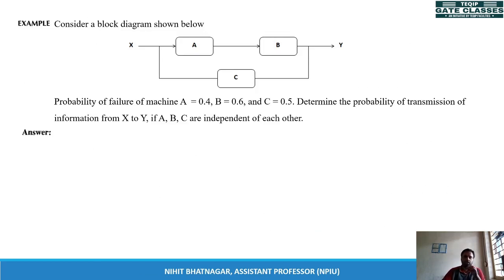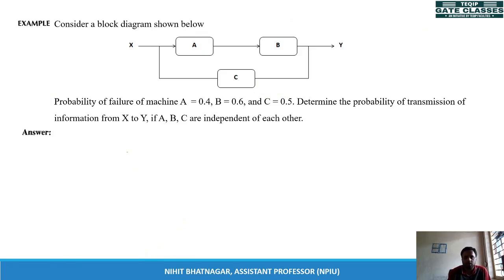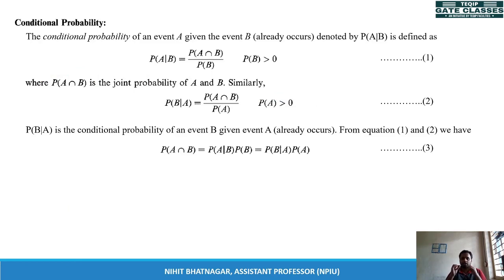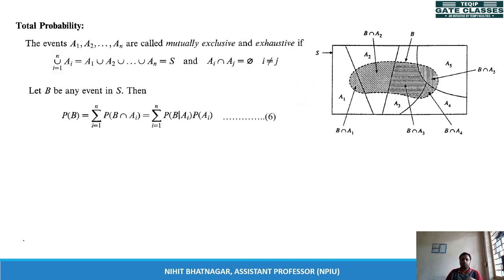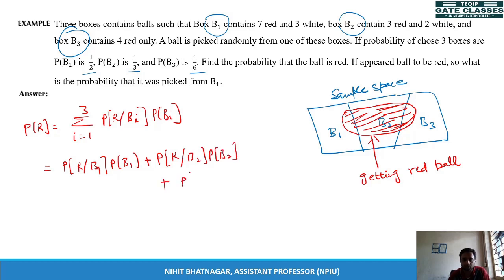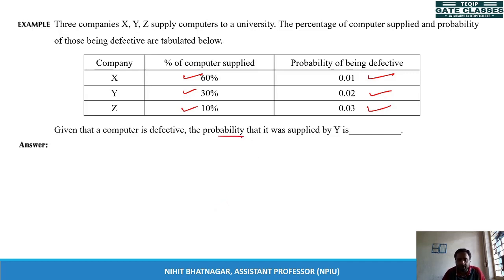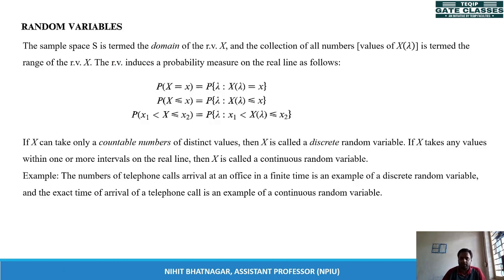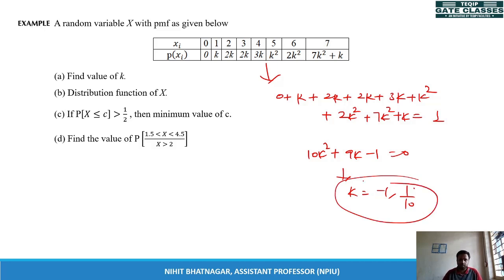Lec - 02 | EC | Random Variable & Random Process by Nihit Sir | Let'sCrackTheGATE TEQIP Faculties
Topic: Conditional Probability, Basics of Random Variable